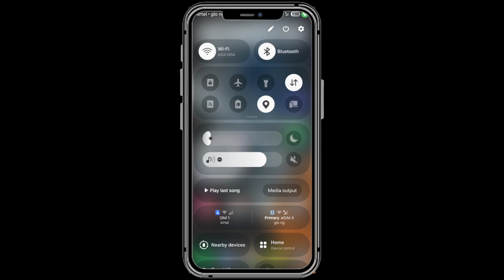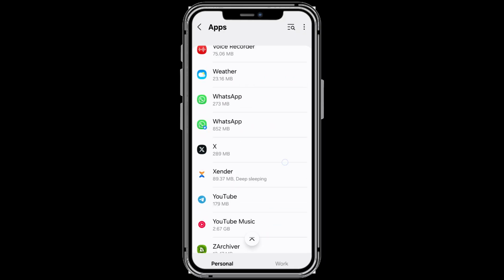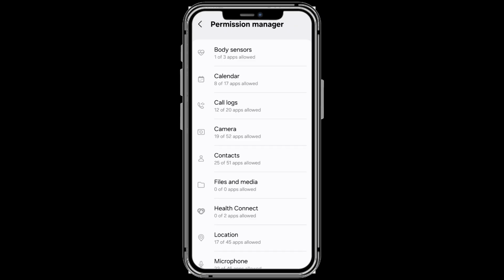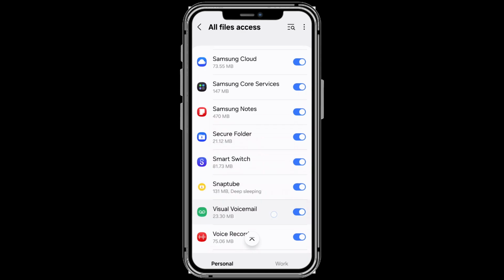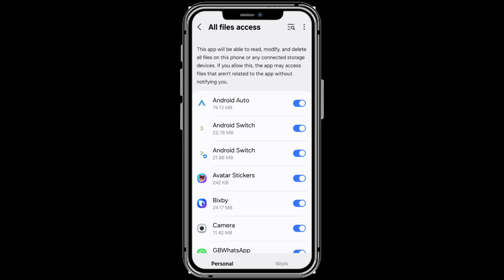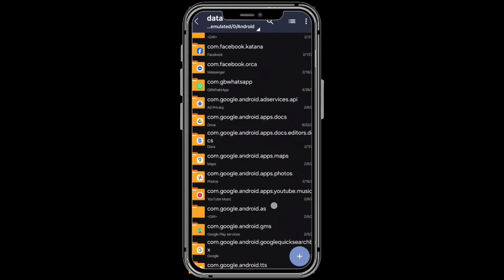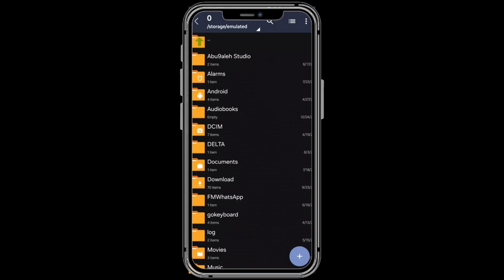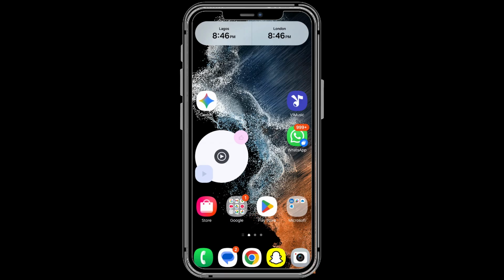How to Solve ZArchiver Access Denied on Android (2025 Guide)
Are you getting the “Access is Denied” error on ZArchiver in 2025? Don’t worry — in this step-by-step video, I’ll show you exactly how to fix this problem fast. Whether you’re trying to unzip files, extract archives, or move files into different folders, this guide will walk you through every working solution.
We’ll cover how to fix ZArchiver permissions, solve issues with SD cards, update the app correctly, and set up ZArchiver so you never see the error again. By the end of this video, you’ll be able to use ZArchiver smoothly without interruptions.

How to fix Access is Denied on ZArchiver
ZArchiver Access Denied error solution 2025
Fix ZArchiver permissions Android
ZArchiver SD card error fix
ZArchiver file extraction problem solved
Best ZArchiver fixes 2025
ZArchiver tutorial for beginners
How to use ZArchiver without errors